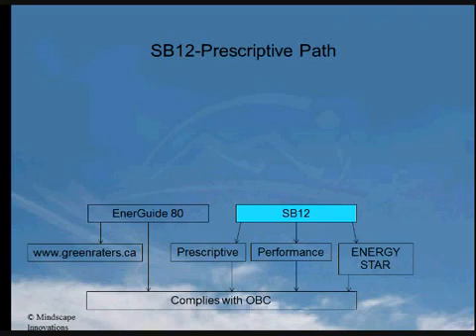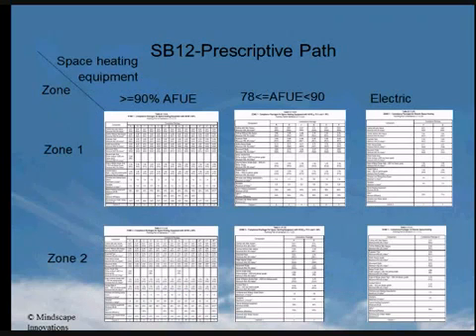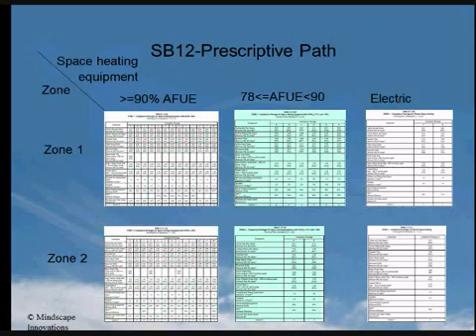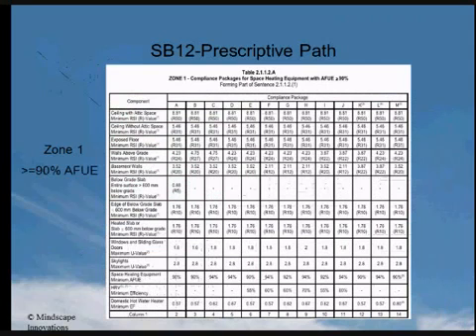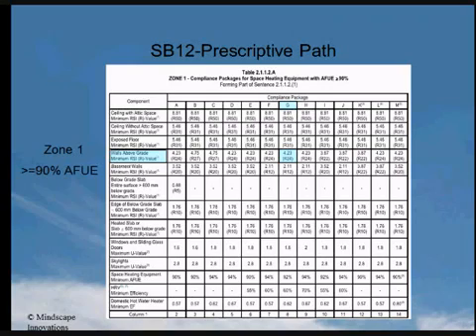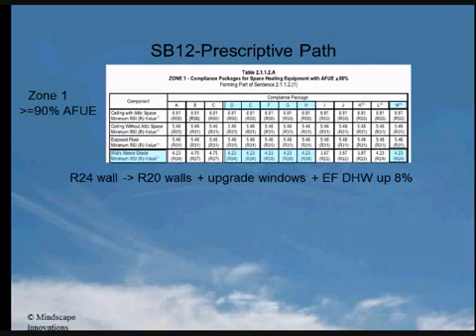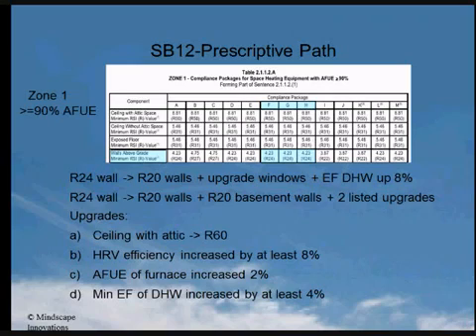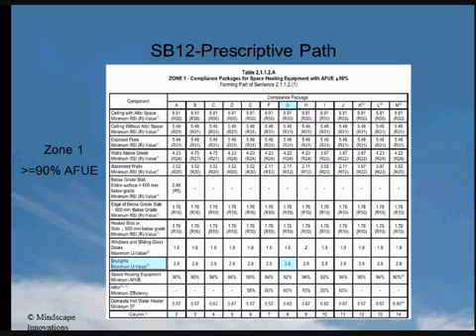OBC SB 12 Prescriptive Path